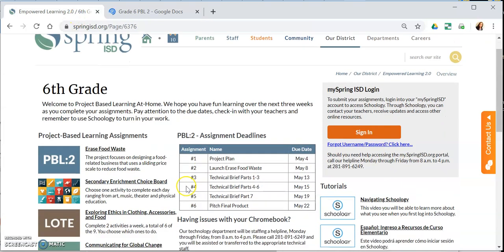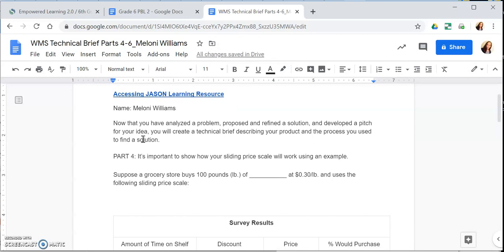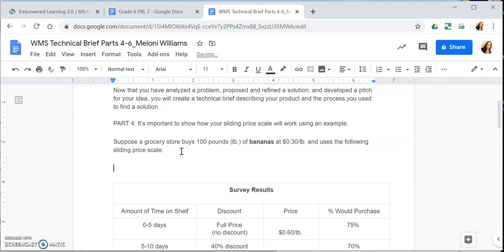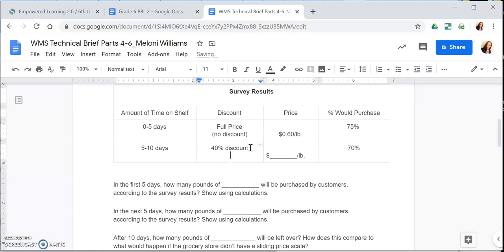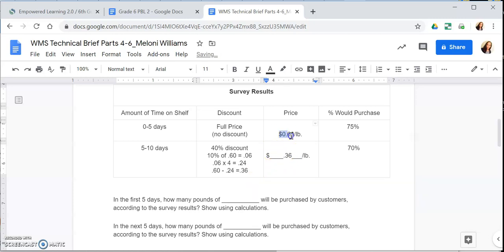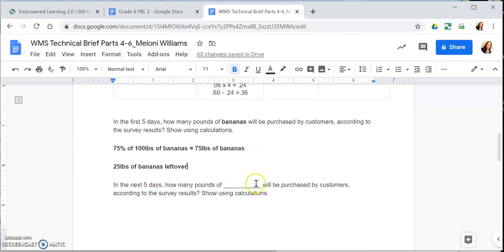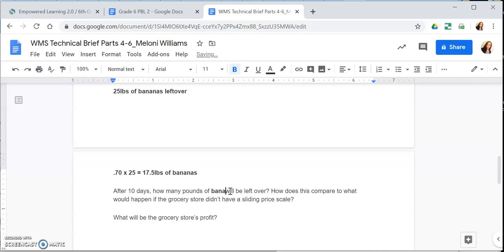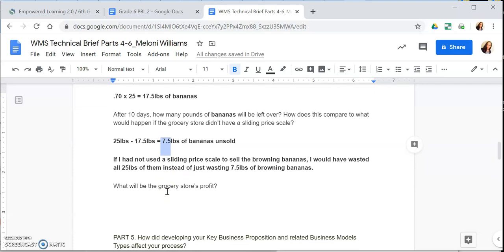6 PBL 2 Assignment 4 Technical Brief Parts 4-6 (Part 1 of 2)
This video explains how to access and complete Assignment 4: Technical Brief Parts 4-6, where you have to do the math calculations for a sliding price scale.

This video models how to complete the first half of the assignment. In the next video, Part 2 of 2, you will see how to calculate the profit and complete the questions for Parts 5 and 6.